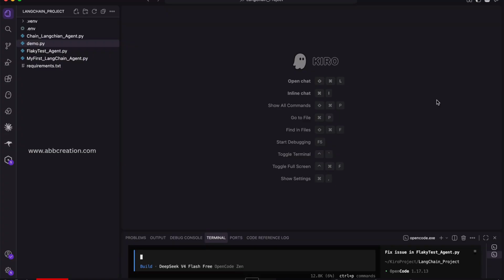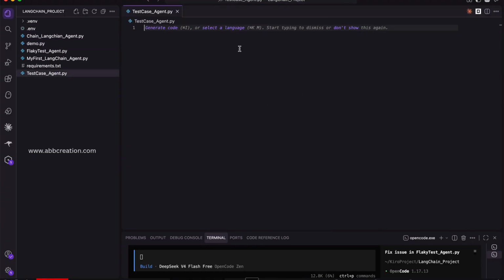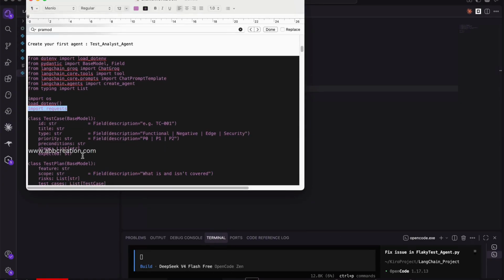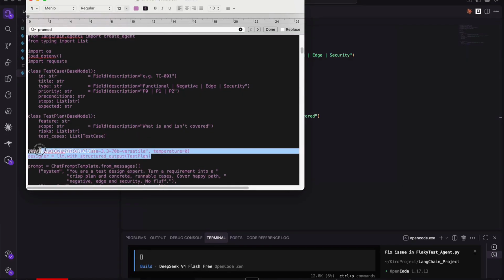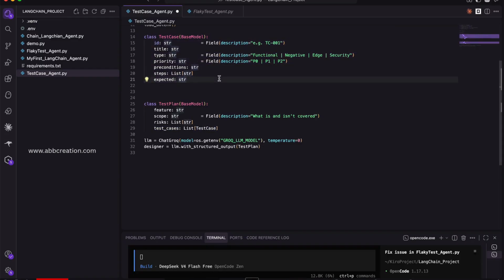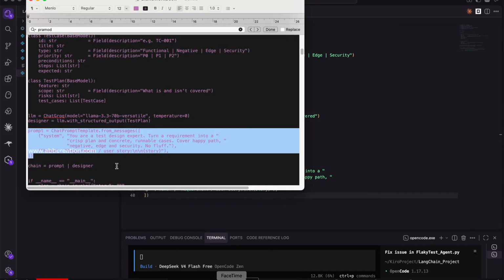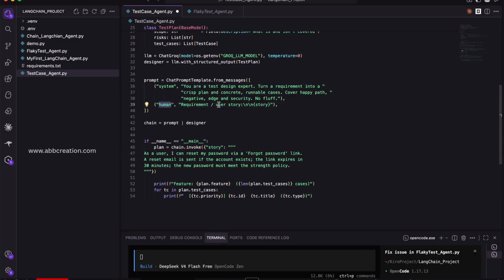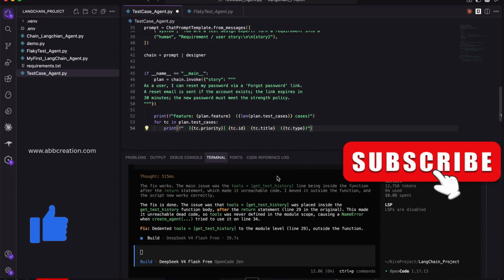Test Case Generator Agent Using LangChain - Prompt | LLM | Tool | Chain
Story in, a real test suite out. Each case is a typed object with steps and expected results — not a paragraph you have to retype.